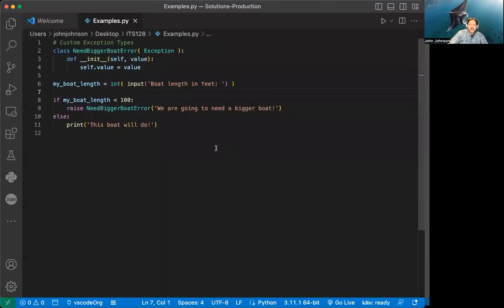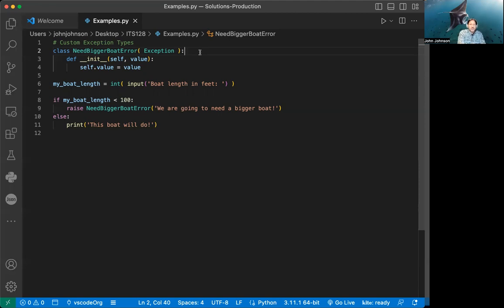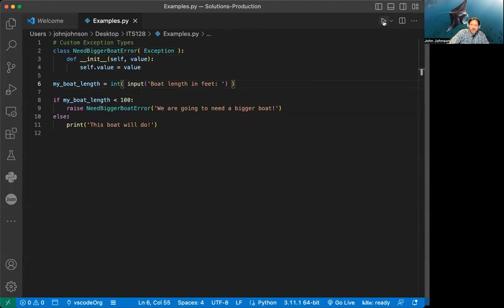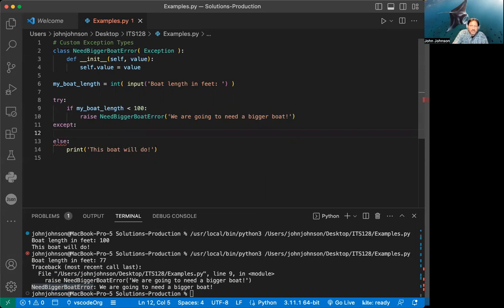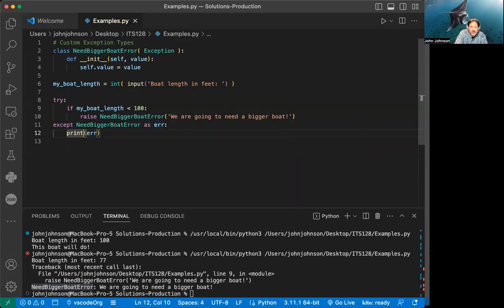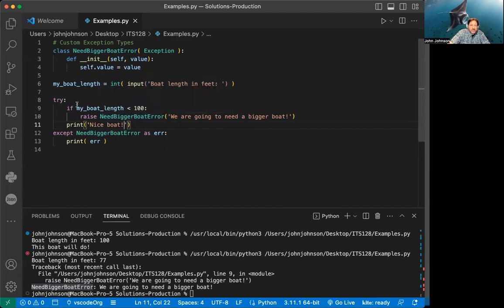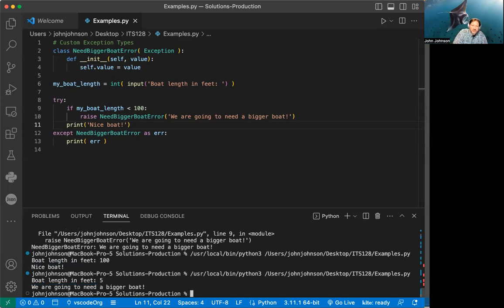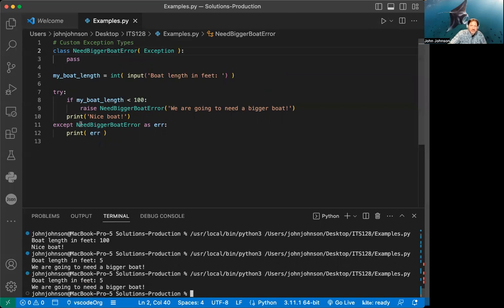ITS 128 10.6 Custom Exception Types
In this video we are looking at Chapter 10.6 "Custom Exception Types" from zyBook's online book titled "Programming in Python 3" for our course "ITS 128: Introduction to Problem Solving and the Programming Process". In this lesson we discuss creating exception types by making a class that inherits the Exception class. We show how to raise the exception and how to use it with try and except.